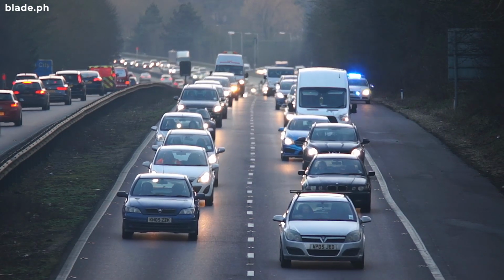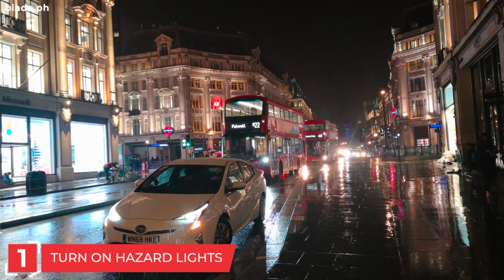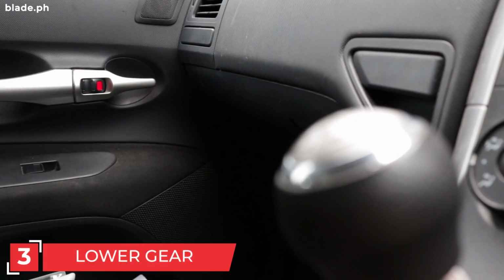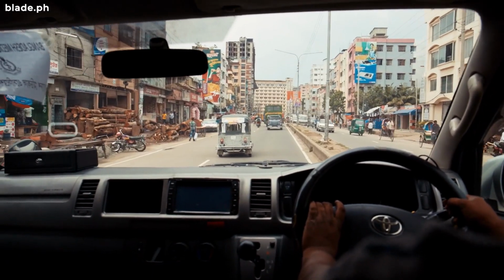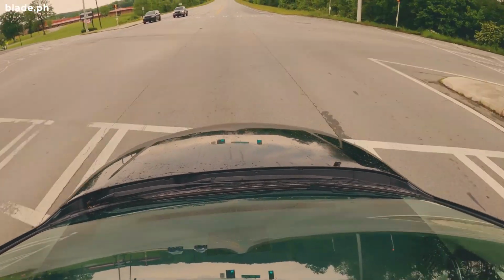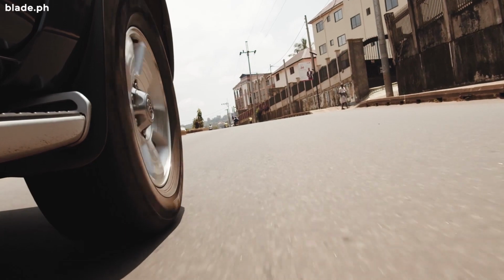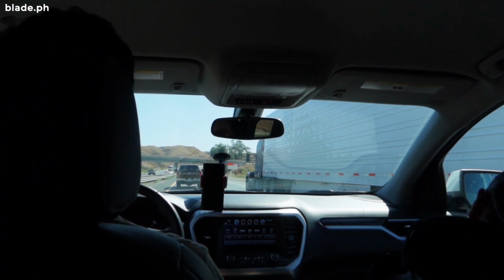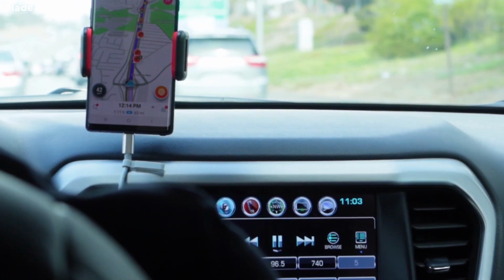How To Control Your Car When Brakes Fail | Emergency Stop When Brakes Fail | Blade Auto Center